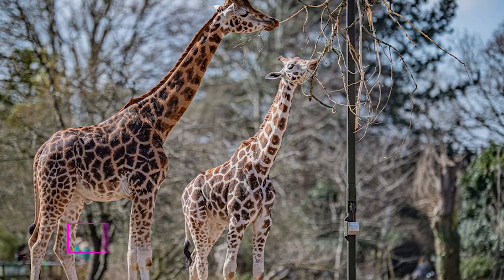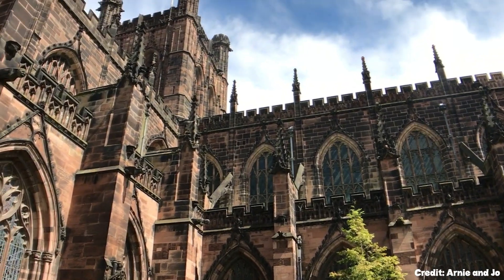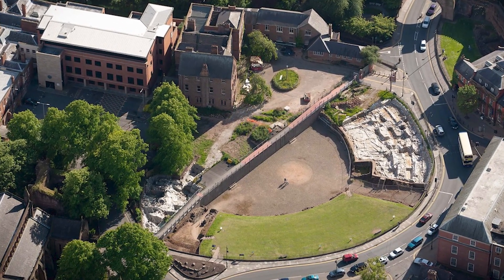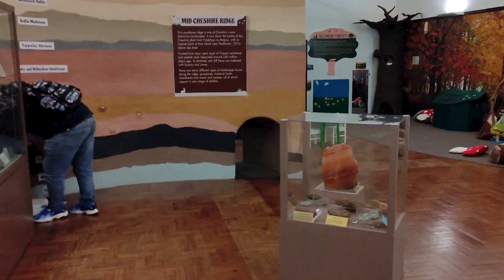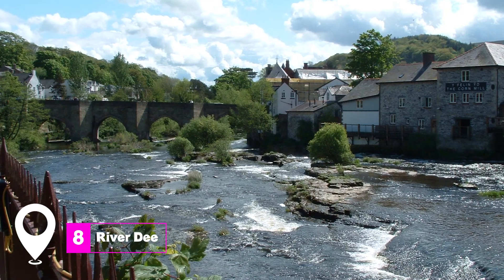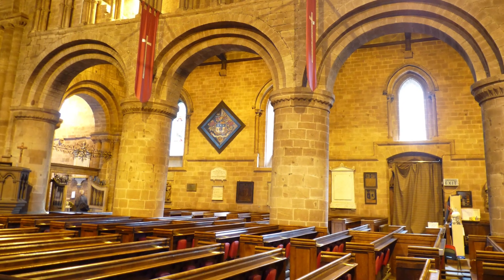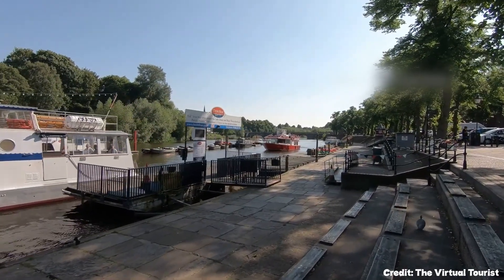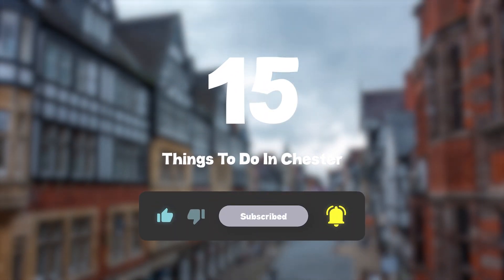TOP 15 Things To Do In Chester 🇬🇧 Travel Guide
Chester, a historic city in the northwest of England, offers a captivating blend of ancient Roman heritage and modern charm.

As one of the best-preserved walled cities in Britain, Chester attracts visitors from around the world who are eager to explore its rich history and vibrant culture. Whether you're planning a day trip or an extended stay, there are numerous things to do in Chester that cater to all interests and ages.

One of the top things to do in Chester is to walk along the famous city walls. These ancient fortifications, dating back to Roman times, provide a unique perspective of the city and its stunning architecture. As you stroll along the two-mile circuit, you'll encounter various towers and gateways, each with its own story to tell. For history enthusiasts, Chester's Roman Amphitheatre and the Grosvenor Museum are must-visit attractions, offering insights into the city's fascinating past.

The heart of Chester is home to the iconic Rows, a series of half-timbered galleries that house shops, cafes, and restaurants. These medieval structures are not only picturesque but also provide a distinctive shopping experience. Chester's city center is a treasure trove of unique things to do, from browsing independent boutiques to sampling local delicacies at the indoor market.

For those seeking fun things to do in Chester, a visit to Chester Zoo is a must. As one of the UK's largest and most popular zoos, it houses over 35,000 animals from 500 different species. The zoo's conservation efforts and immersive habitats make it an educational and entertaining experience for visitors of all ages.

When it comes to things to do in Chester at night, the city doesn't disappoint. The vibrant dining scene offers everything from cozy pubs serving traditional British fare to upscale restaurants featuring international cuisine. For a truly unique experience, join a ghost tour that explores the city's spooky legends and haunted locations.

Chester's picturesque location on the River Dee provides opportunities for relaxing boat trips and riverside walks. The Groves, a promenade along the river, is perfect for a leisurely stroll or a picnic on a sunny day. For more active visitors, kayaking and paddleboarding are popular activities on the river.

Art lovers will find plenty to admire in Chester, with numerous galleries showcasing local and international talent. The Grosvenor Museum's art collection is particularly noteworthy, featuring works that span several centuries.

As a premier destination for UK Chester tourism, the city offers a range of accommodation options to suit all budgets. From luxury hotels housed in historic buildings to cozy bed and breakfasts, visitors can find the perfect base for their Chester sightseeing adventures.

Whether you're interested in history, culture, nature, or simply enjoying a charming English city, Chester has something for everyone. Its blend of ancient and modern attractions, coupled with its welcoming atmosphere, makes it a must-visit destination in the UK. So, plan your Chester travel itinerary and discover the many wonders this captivating city has to offer.